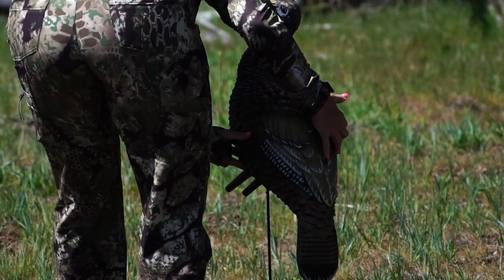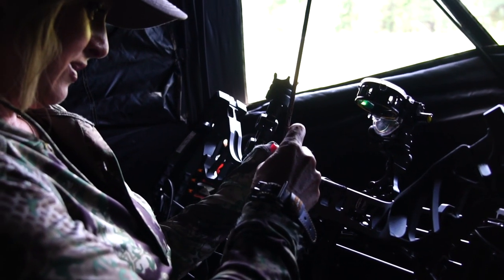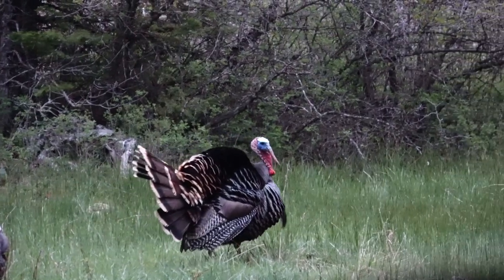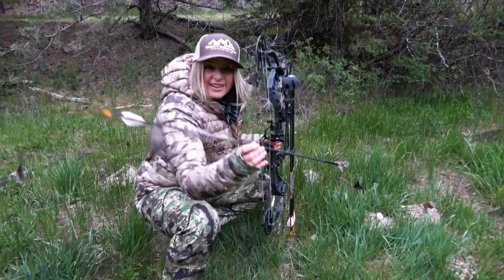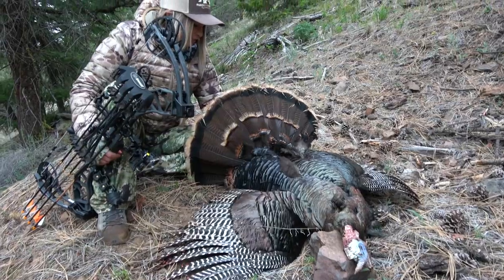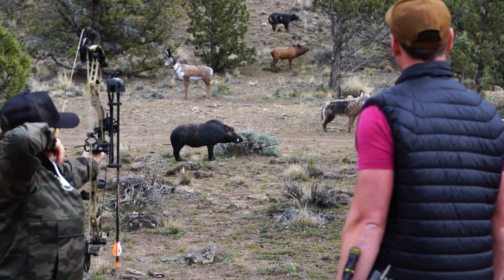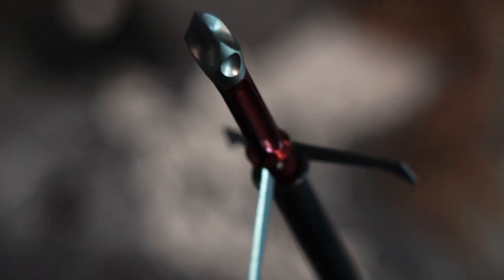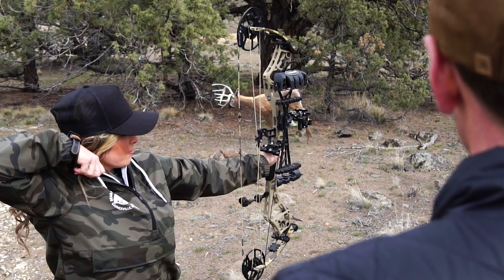Ramcat Savage Mechanical Broadhead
We are all ramping up for turkey season and our gear can literally make our break our hunt, especially if you are bowhunting. Before your next archery turkey hunt, be sure to check out the Ramcat Savage mechanical broadhead.  It flies field point straight with unbelievable penetration and a 1 1/2” cutting diameter.

If you are gearing up for an archery turkey hunt, check out the Ramcat Savage.